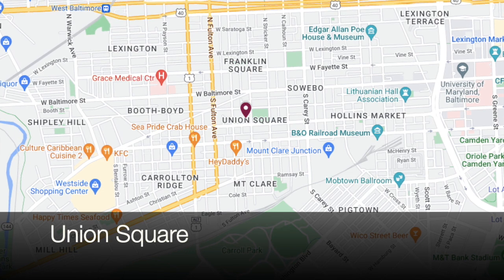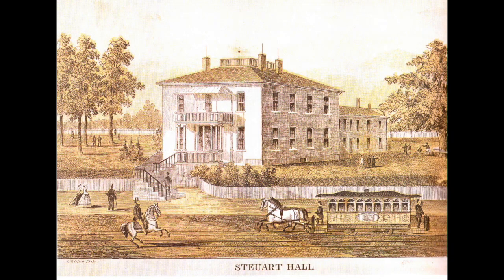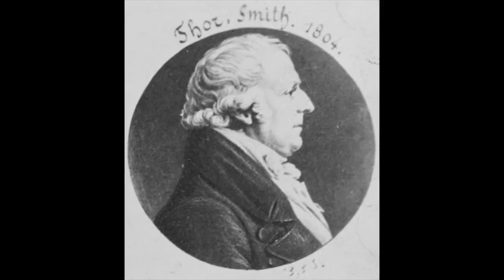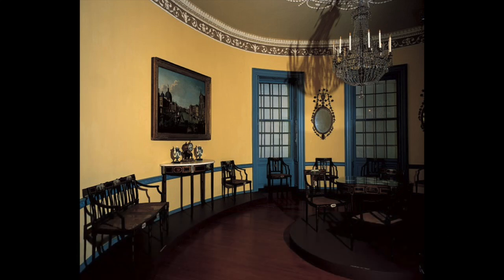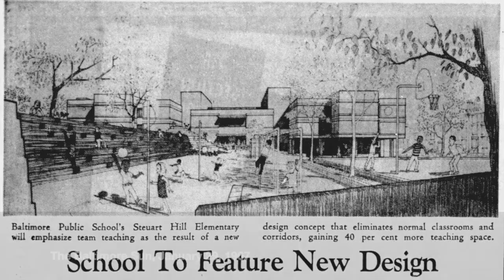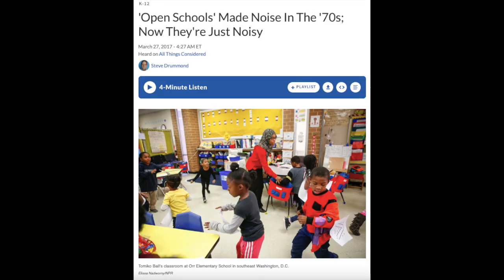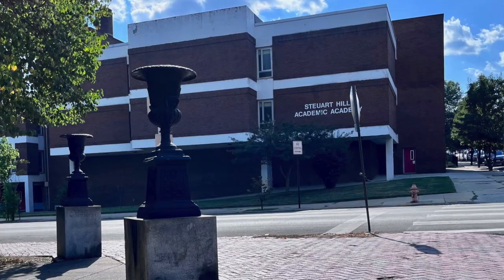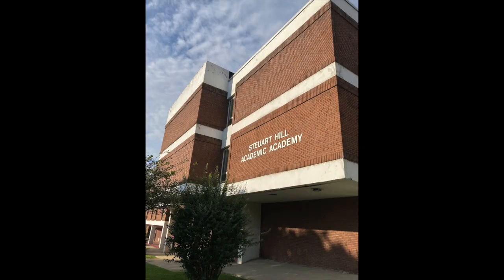Five Minute Histories: Steuart Hill Academic Academy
Before it closed earlier this year, Steuart Hill Academic Academy was housed in an innovative building on the western edge of Union Square. As neighbors and families work to make sure that the building’s next use will continue to be an asset to the local community, we thought we would add a little history about this part of town, what used to be here and the modern building we have now!

This is our series called "Five Minute Histories." Every week, we’ll record a short video about a different historic place in Baltimore and post it on our Facebook page and YouTube channel.